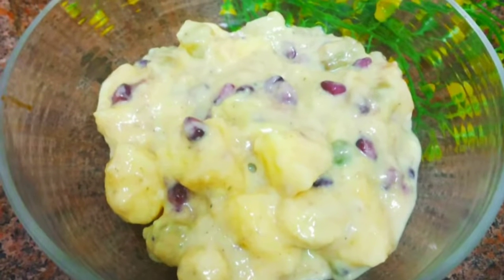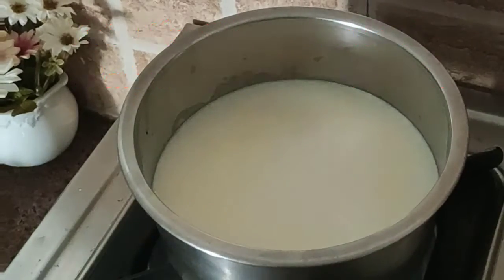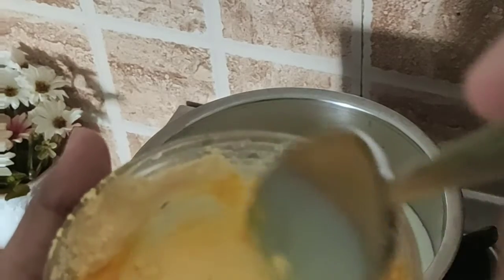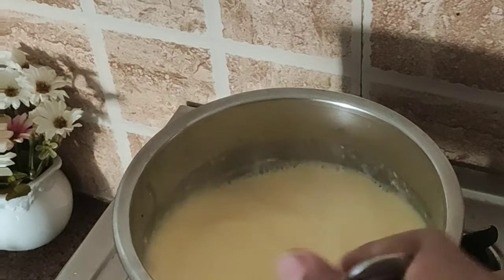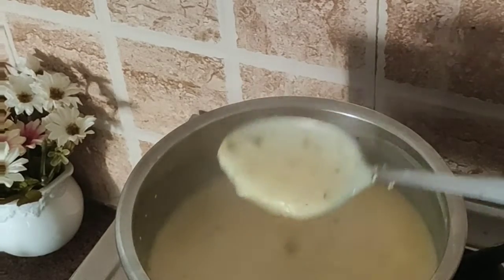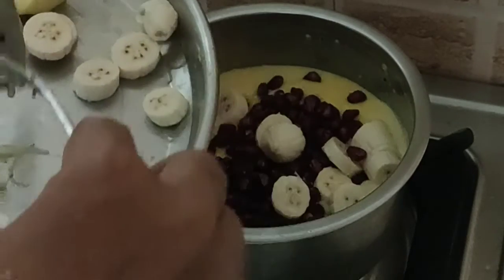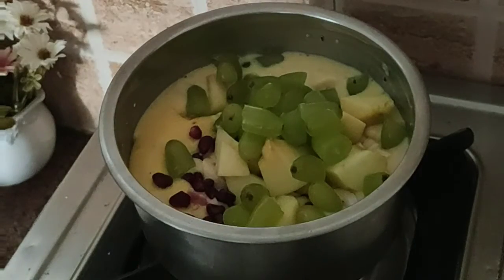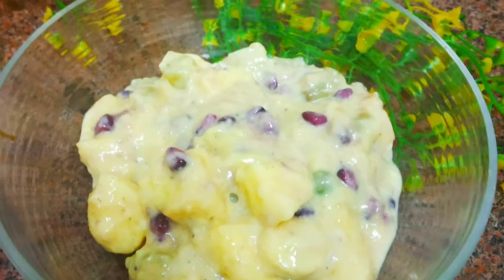Fruits & Nuts Custard Recipe| Lockdown Period |Desserts for Family |Easter Special |Chaiz Skills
Fruits and Nuts Custard

Fruits
Milk
Sugar
Custard powder
Nuts

Regards.
Chaithanya